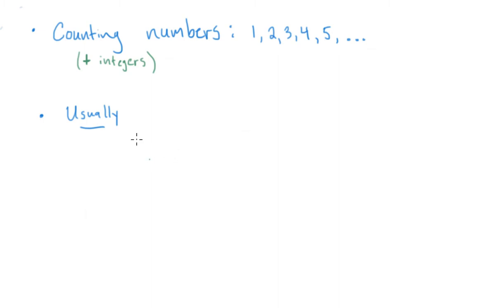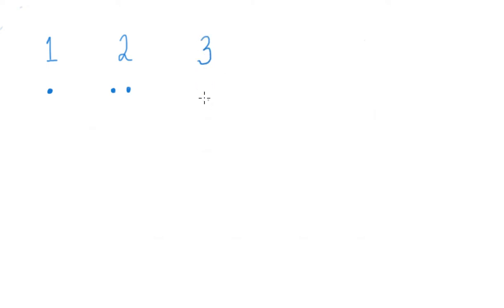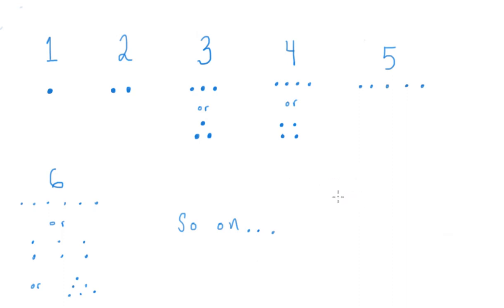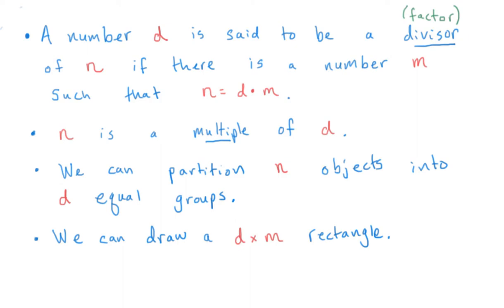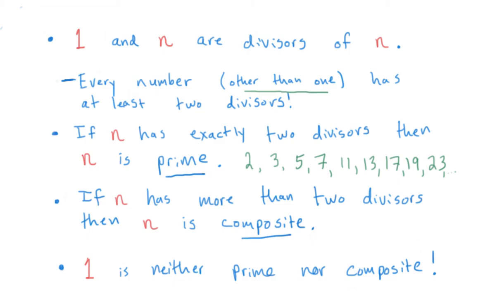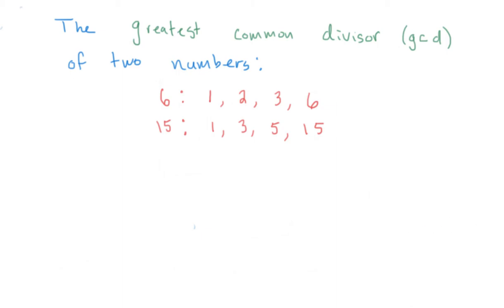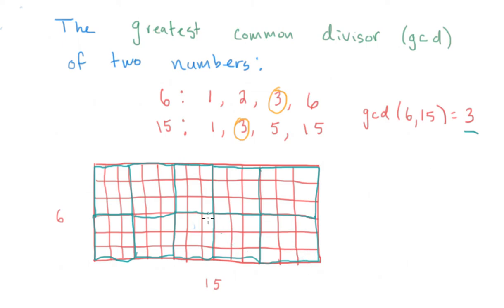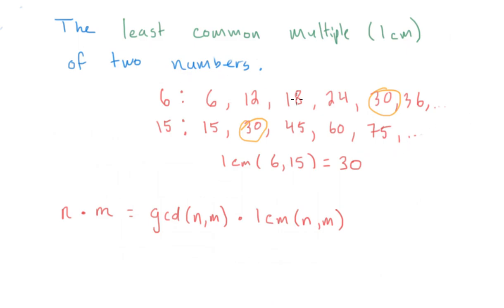A Brief Introduction to Number Theory